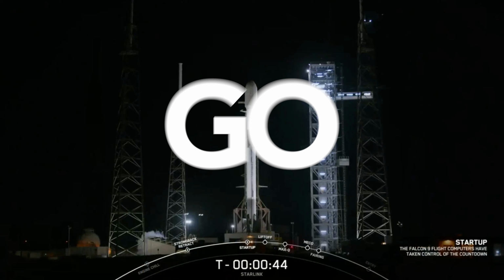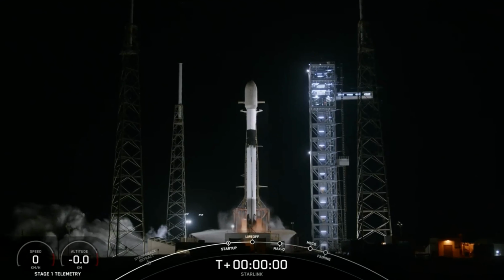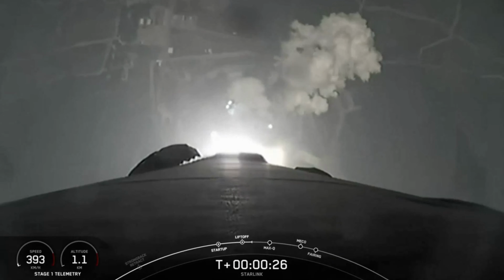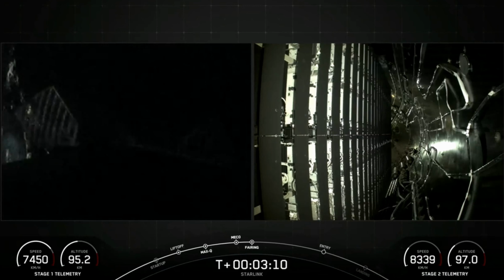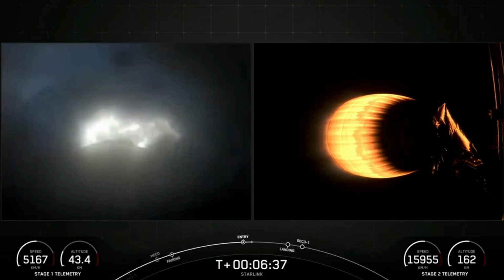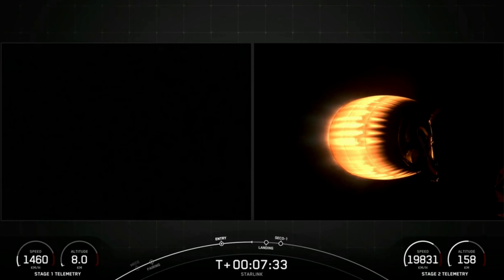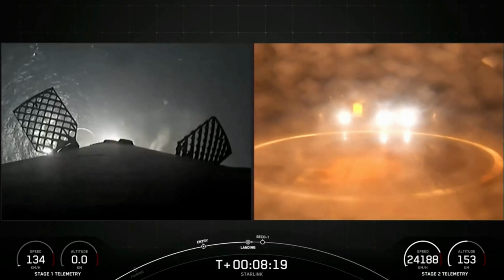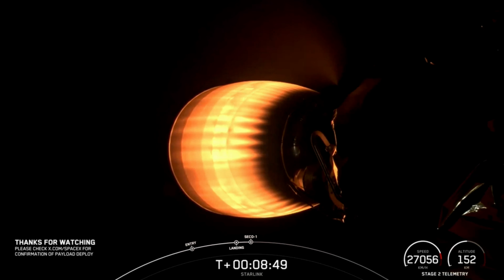Spacex Deploys 23 More Starlink Satellites Into Space!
Spacex launched a Falcon 9 rocket early Thursday morning at 12:07am Eastern Time from Space launch complex 40 at Cape Canaveral carrying 23 Starlink V2 mini satellites headed for the constellation. The first stage booster which made its 9th flight to date, separated and later landed on the drone recovery ship, Just read the instructions. Shortly after, the second stage reached nominal orbit insertion.